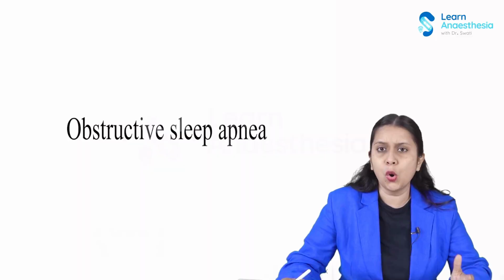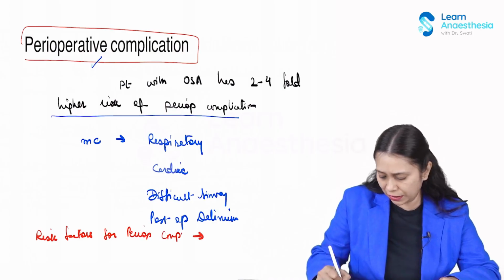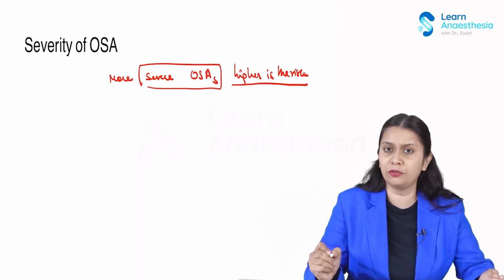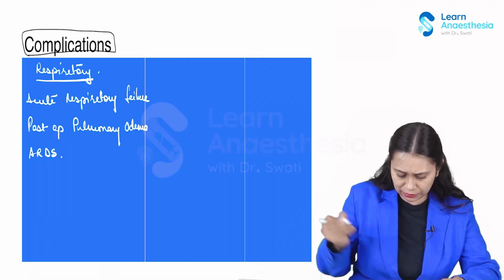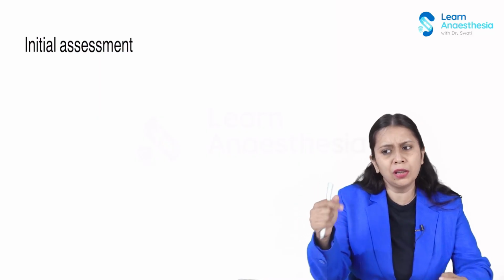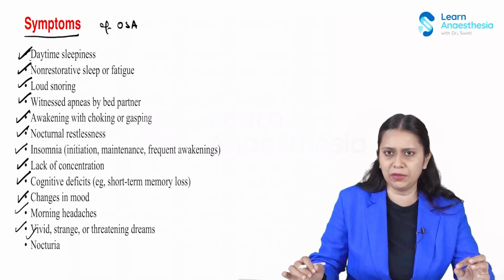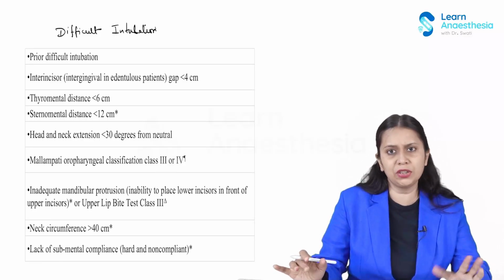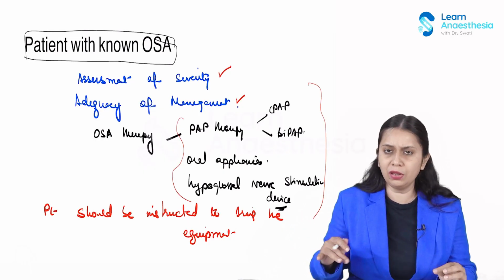Obstructive Sleep Apnea Under Anesthesia: What Every Provider Must Know | Tips, Tricks & Guidelines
Welcome to Learn Anesthesia by Dr. Swati, where we simplify complex clinical topics for anesthesia residents and NEET SS aspirants!

In this essential video, we explore Obstructive Sleep Apnea (OSA) — a common yet often undiagnosed condition that demands specialized anesthetic care. Understanding OSA is critical to preventing perioperative complications and ensuring optimal patient outcomes.

🔍 What We’ll Cover:
1. What Is OSA?
OSA is characterized by repeated upper airway collapse during sleep, causing intermittent cessation (apnea) or reduction (hypopnea) of airflow, leading to oxygen desaturation and sleep disruption

Severity is quantified via Apnea–Hypopnea Index (AHI), with ≥5 events/hour considered OSA; higher values indicate moderate to severe disease

A significant number of surgical patients with OSA remain undiagnosed — making preoperative screening essential

2. Diagnosed and Suspected OSA
Screening with STOP-Bang or Berlin questionnaires helps identify patients at risk

Patients may be:

Diagnosed and on CPAP — should continue therapy pre- and post-op

Diagnosed but non-adherent — proceed with enhanced monitoring and caution

Undiagnosed but high-risk — assume OSA and implement safety protocols

3. Planning Safe Anesthesia for OSA
Preoperative:

Avoid sedative premedication

Continue CPAP if available; encourage patients to bring devices

Intraoperative:

Prefer regional over general anesthesia if feasible

Anticipate difficult airway—use head-up positioning, full monitoring, and CPAP-ready setup

🧠 Why This Matters:
OSA increases perioperative risk — including hypoxia, cardiac events, and airway emergencies

Proper recognition, planning, and monitoring can significantly reduce complications and improve patient safety.